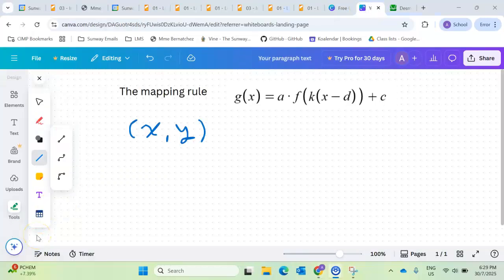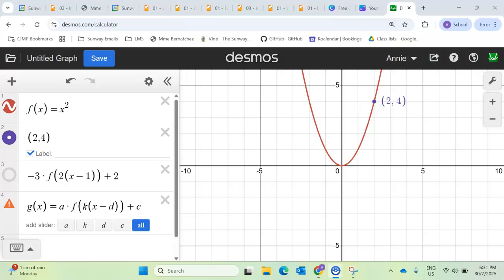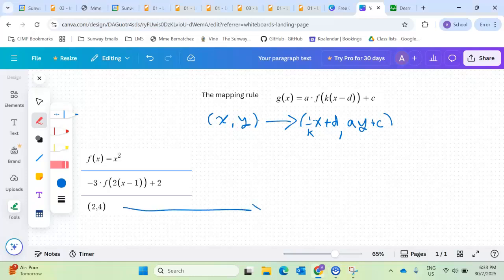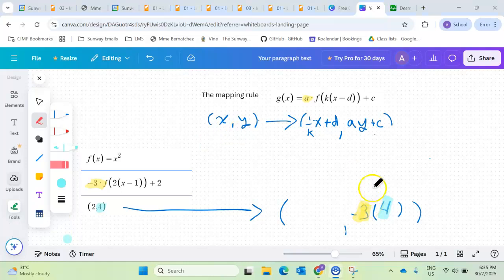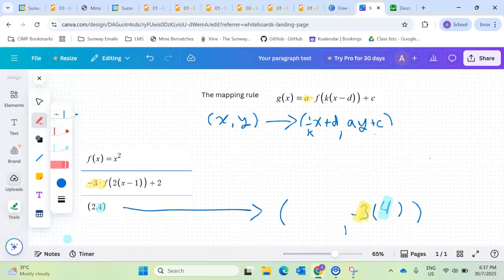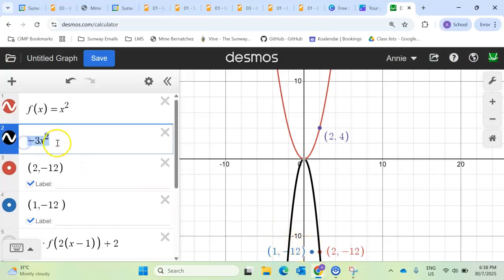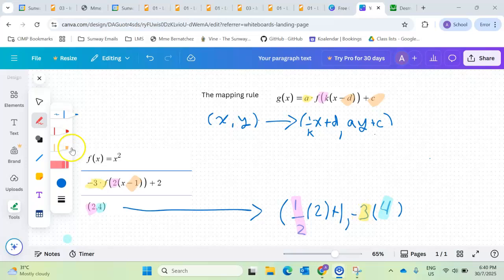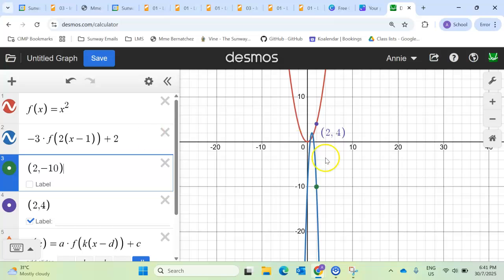Mapping coordinates - transformations